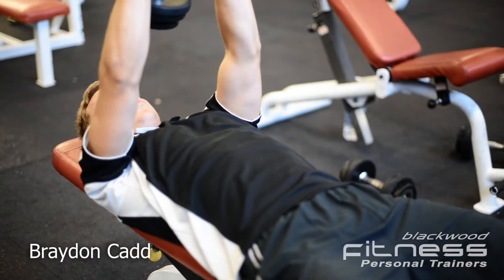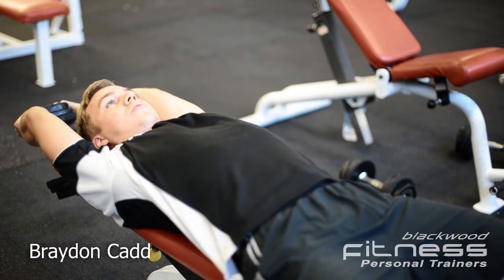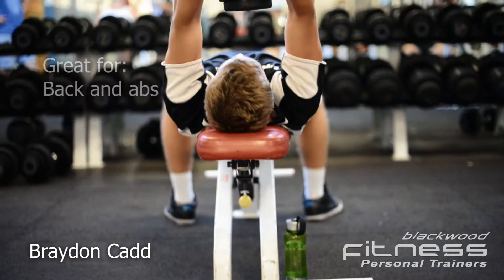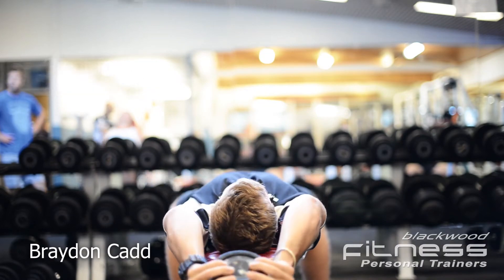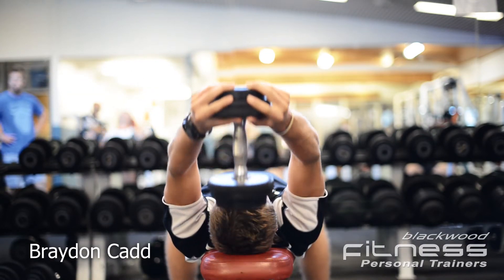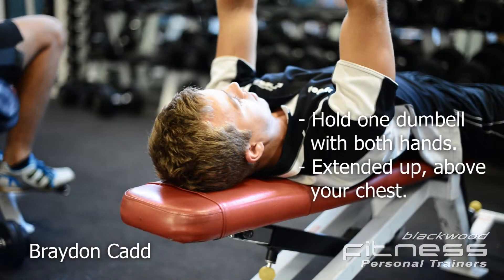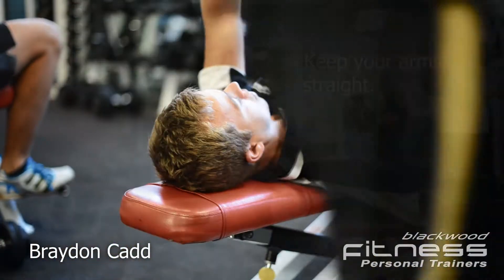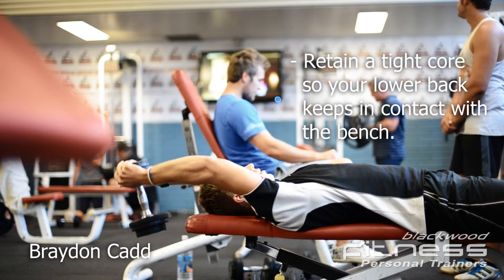How to do a Dumbbell Pullover, with Personal Trainer, Braydon Cadd | Blackwood Fitness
Adelaide, South Australia Personal Trainer, Braydon Cadd Demonstrates the correct technique to perform a Dumbbell Pullover.
The dumbbell pullover is a great exercise for working your back and abs. Start by laying with your back on a flat bench, holding one dumbbell with both hands, extend your arms upwards, above your chest. while lowering the dumbbell ensure that you retain a rigidity in your arms, keeping straight throughout the movement. To keep your back in contact with the bench through the movement, tighten your core/abs, maintaining a steady breath.

For full selection of great workouts like this one, visit the Blackwood Fitness Channel on YouTube: